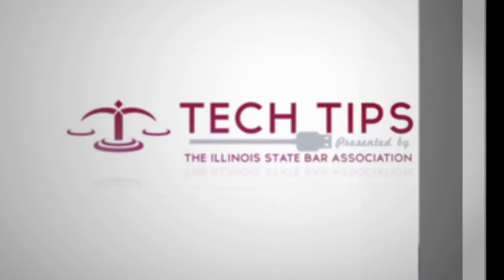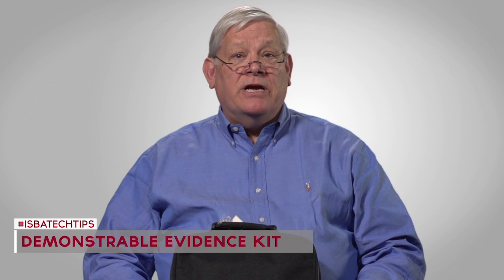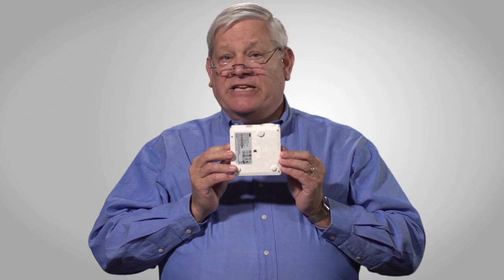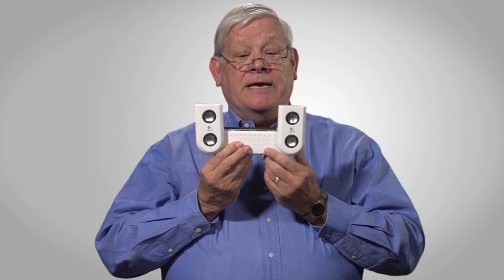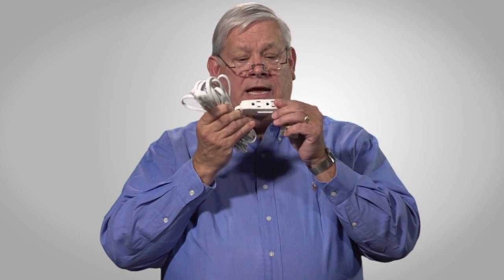Tech Tip: See what every attorney should have in their demonstrable evidence kit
Legal consultant David Clark shows what gadgets every attorney should have when presenting demonstrable evidence.

Hello my name is David Clark of Clark and partners consultants LLC of McHenry Illinois and I’m here with a tech tip. The tech tip is involved with demonstrable evidence whether that that demonstration of sight and sound and/or computer usage might be in the courtroom or could be in a conference room. I’m going to show you gadgets that fit within a small bag just like this. First of all, we’re dealing with in terms of the world of projection. I have before me a small projector different from most of the LED, different from the projectors because this has an LED bulb as opposed to the incandescent bulbs that are extremely expensive. So this one is very small, weighs less than a pound and it is commercially selling for about $200. But offers about thousand ansi lumens that will render it will large courtroom the adequate image as projected onto a screen. We also may have the occasion to deal with sound, if we’re dealing with an operation this is a portable speaker system that’s that could be utilized in the courtroom either battery operated or utilizing the AC yet allows us to take and amplify the sound of that one would use from a smart device or a computer for the benefit of those in attendance at the conference or in the courtroom. Dealing with another element of sound, we might you be able utilize all of the resources within the courtroom itself by utilizing an adapter it’s available at RadioShack that utilizes the speaker systems that are found in the court room utilizing the jack adapter that we see here and a cable, that is on one end and RCA pin and on the other end mini pin, so they can be plugged into a smart device or a computer, so that the utilizing the sound system of the court room or the conference room that is there. I have here now a key element, if you’re dealing with a courtroom situation with it with a witness on the stand and are projecting an image this is a very small pen like laser pointer that from the witness stand the expert witness or the person testifying can then illustrate by the use of this laser pointer on the screen that the jury or the court is utilizing. Lastly, we all need power and one of the things that I keep this kit bag is an 18-foot extension cord with the multiple AC adapter head. In that regard, I keep also this small adapter. And this adapter is a surge protector that allows me to plug it into a multiple headed extension cord that provides surge protection for all the electronics that I’m utilizing within the court room for my demonstrable evidence. Again, my name is David Clark and you can have further information or questions can be answered via ISBA.org ask colt.